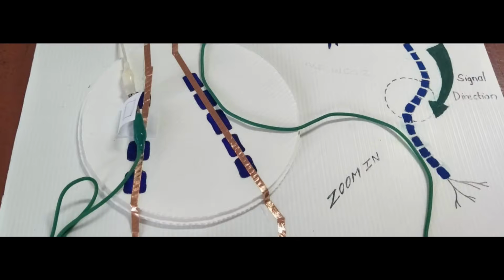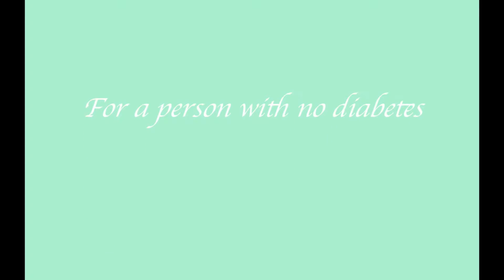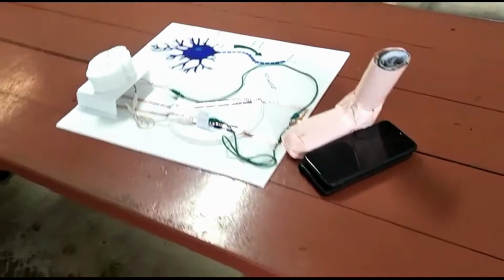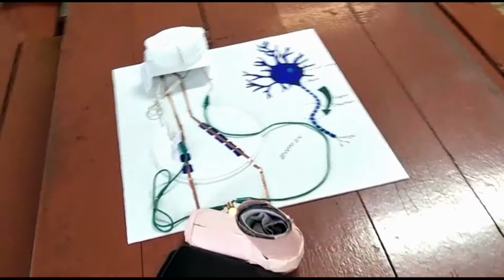Peripheral Neuropathy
A Video done by a group of students in National Junior College on the topic of Peripheral Neuropathy that is caused by type 2 diabetes.

This video was made by Shahul Hameed, Mandy Gong, Rui En, Stephanie Gay, Ken Hayashi and Sneha Athreya who are all from JH303